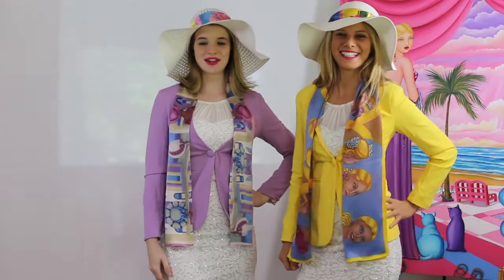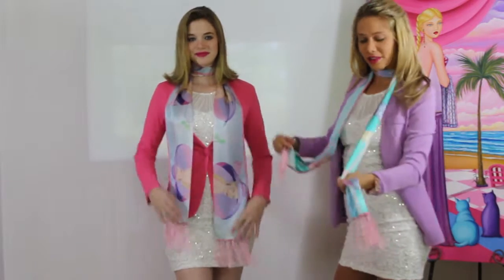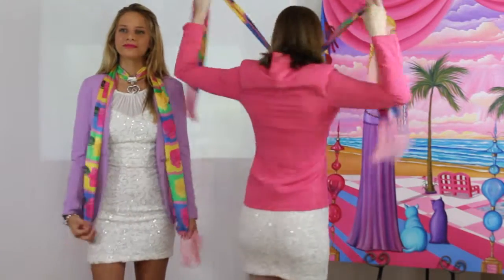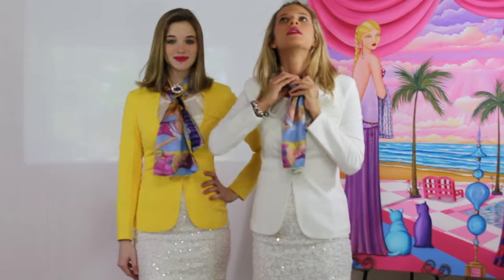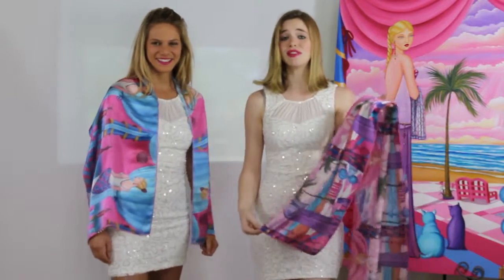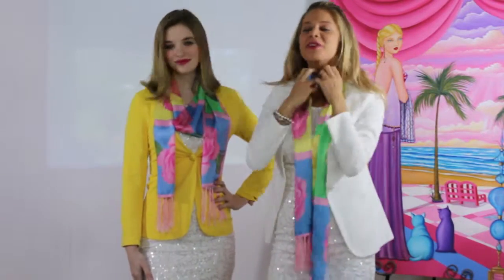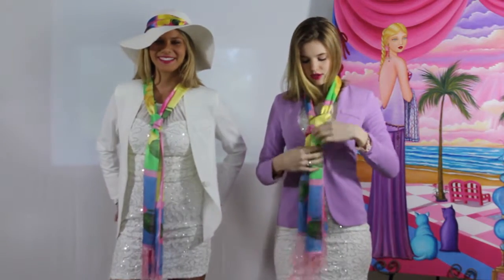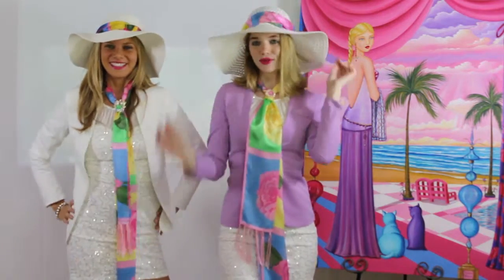Sharon Tatem Silk Scarf Collection Scarf Tutorial starring Lisa and Jessica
This Video shows 14 ways to wear the Sharon Tatem Silk Scarf Collection. Worn and shown by Lisa and Jessica learn 14 ways to wear this silk scarf collection that can make any outfit pop Simple styles that can be worn by anyone this Silk Scarf tutorial is for every woman.